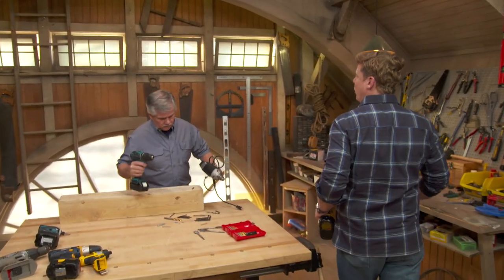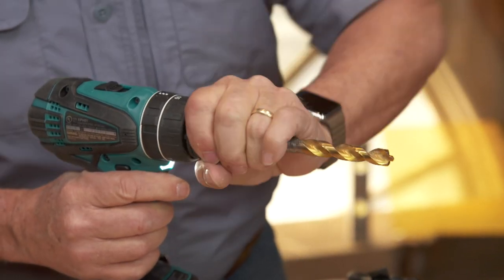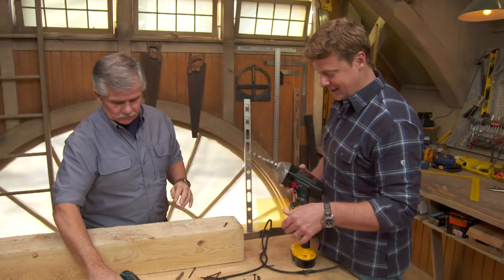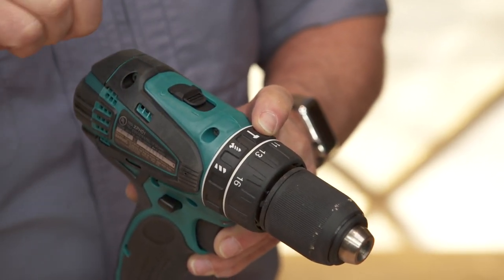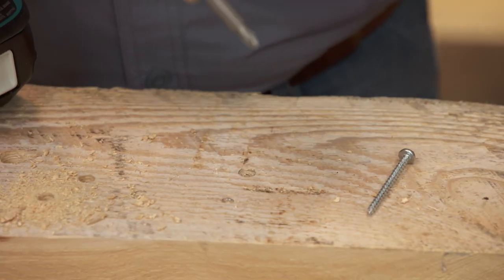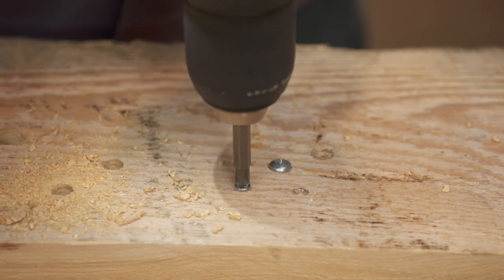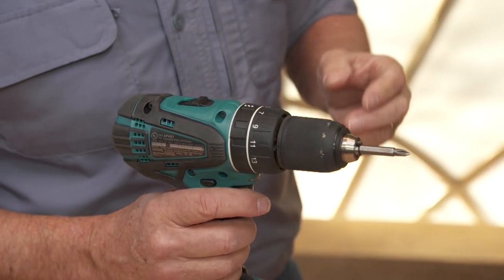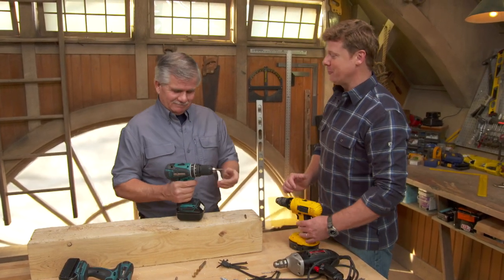How to Select and Use a Drill/Driver | Ask This Old House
Ask This Old House general contractor Tom Silva explains the proper use of a drill/driver. (See below for tools and steps.)

Tools for How to Select and Use a Drill/Driver:
- Impact driver
- Drill/driver

Steps for How to Select and Use a Drill/Driver:
1. To lock the drill bit into place on a drill/driver, place it into the keyless chuck and slowly press the trigger, then twist the chuck to lock it into place.
2. To make sure you’re on the drilling setting, there should be a twistable feature on the top of the drill/driver with a picture of a drill bit. For driving, there’s a picture of a screw. And some drill/drivers also have a picture of a hammer, for use as a hammer drill into masonry.
3. Drill/drivers come with a clutch setting. The numbers are next to the chuck and can be adjusted to suit the project. For fine work, keep the clutch setting low. For more power, the clutch setting can be higher.
4. There’s a setting for torque on the very top of the drill/driver. One setting can be used for speed; the other can be used for power.
5. The trigger on the drill/driver can also vary the speed.
6. Next to the trigger is a back-and-forth button that sets the drill for forward and reverse.